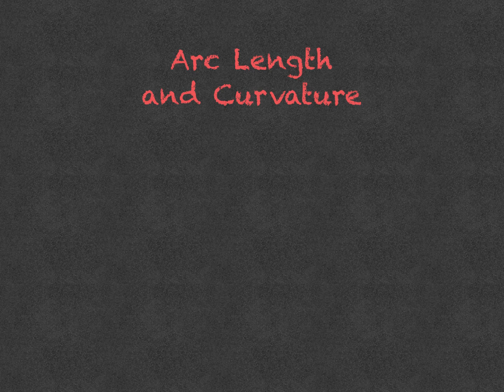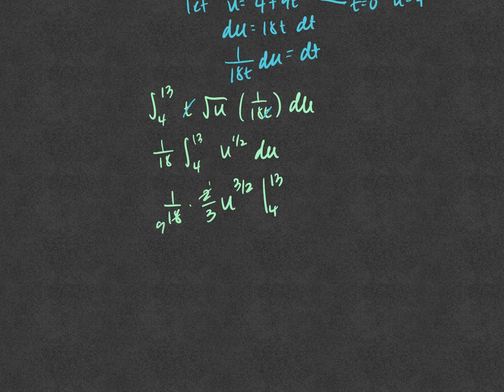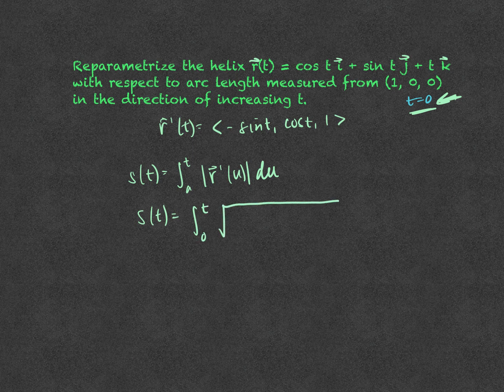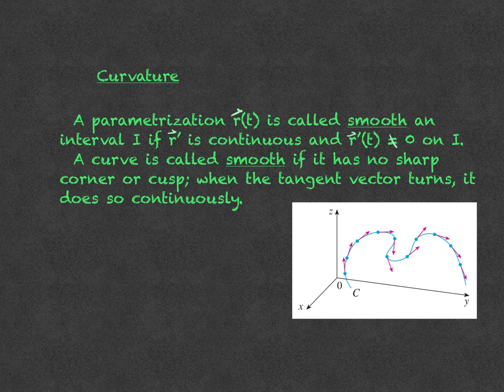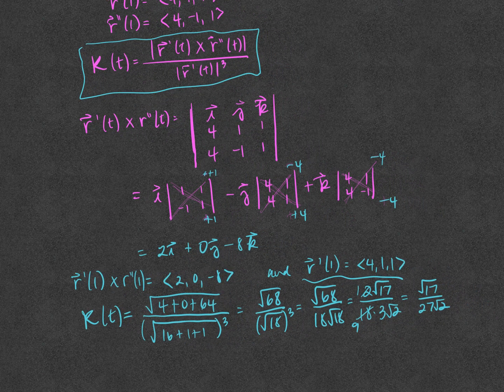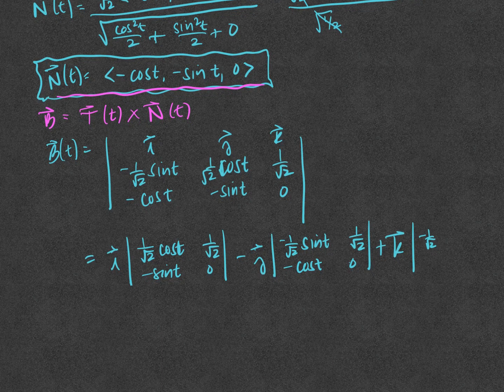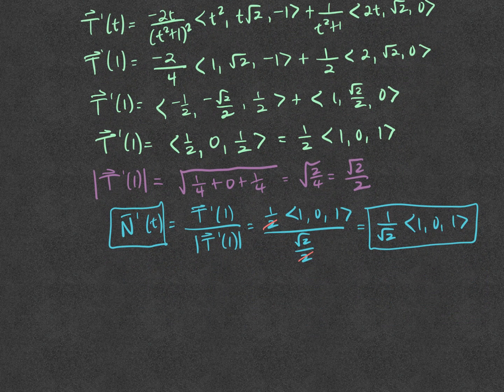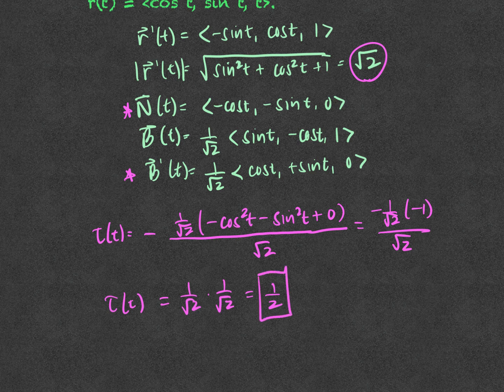13-3 Arc Length and Curvature